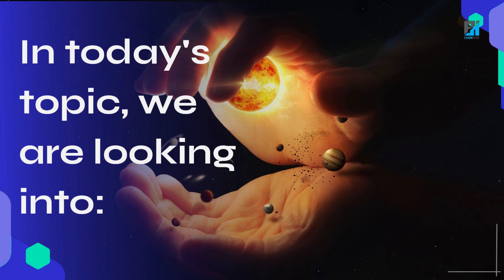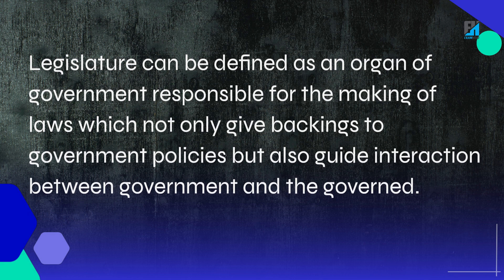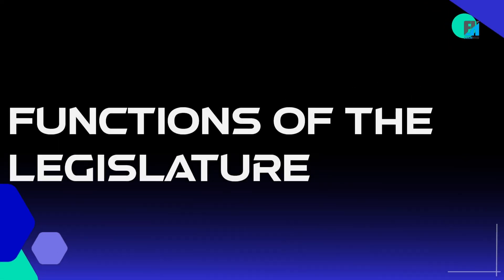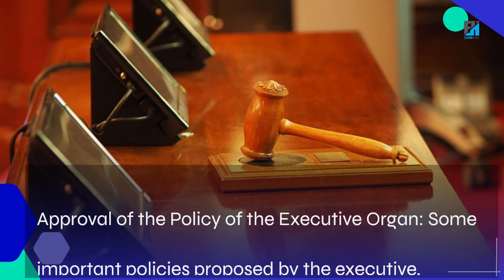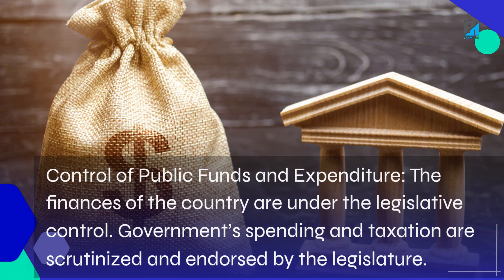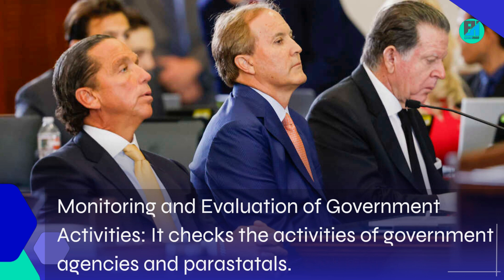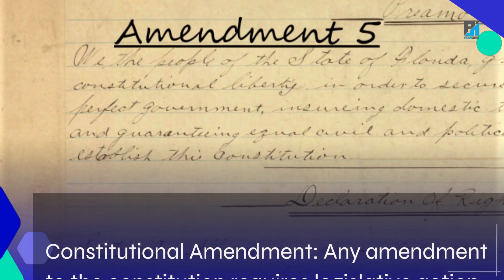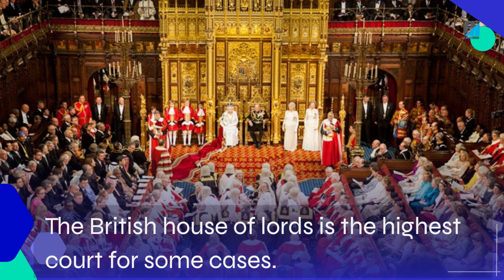Legislature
Today, we are exploring the Structure and Organization of Government, with a focus on the Legislature. The legislature plays a crucial role in shaping the laws and policies of a country, serving as a bridge between the government and the governed. Let’s delve into its meaning, functions, and the different types of legislative systems.

Meaning of Legislature
The Legislature is an organ of government responsible for the creation of laws that provide backing for government policies and guide interactions between the government and the citizens. It acts as a critical component of the checks and balances system within a government.

Key Terminology:
Parliament: Often used in countries with a parliamentary system (e.g., the UK).
National Assembly: Common in several nations, including Nigeria.
Congress: Used in the United States, referring to the bicameral system of the House of Representatives and the Senate.
The legislature comprises elected representatives such as members of the House of Representatives, Senate, and House of Assembly.

Functions of the Legislature
1. Law Making
Primary Role: The legislature's most important function is to create laws for the effective governance of a country. These laws ensure societal order and address emerging issues within the nation.
2. Approval of Executive Policies
Executive Oversight: The legislature reviews and approves significant policies proposed by the executive branch, such as international treaties and declarations of war, ensuring that executive actions align with national interests.
3. Control of Public Funds and Expenditure
Financial Oversight: The legislature scrutinizes and approves government spending and taxation. This function helps ensure transparency and accountability in how public funds are used.
4. Power of Impeachment
Checks and Balances: The legislature can impeach the head of state if they commit serious offenses, serving as a check on executive power and upholding the rule of law.
5. Monitoring and Evaluation of Government Activities
Accountability: The legislature monitors the activities of government agencies and parastatals, ordering inquiries and summoning officials for questioning to ensure government accountability and effectiveness.
6. Constitutional Amendment
Amendment Process: Changes to the constitution require legislative action, ensuring that any modifications reflect the will of the people and the principles of democracy.
7. Education
Public Education: Through debates and discussions on various issues, the legislature educates the public about governmental processes and decisions, fostering informed citizenry.
8. Judicial Functions
Judicial Role: In some countries, the legislature has judicial functions. For instance, the British House of Lords serves as the highest court for certain cases.
Types of Legislature
Legislatures can be categorized into two main types:

1. Bicameral Legislature
Two Chambers: A bicameral system consists of two separate chambers, usually an upper and a lower house (e.g., the U.S. Congress with the Senate and House of Representatives). This structure allows for more thorough review and discussion of legislation, providing multiple perspectives and checks within the legislative process.
2. Unicameral Legislature
Single Chamber: A unicameral system consists of a single legislative chamber. This setup can streamline the legislative process and make it more efficient, as there is only one body to draft, debate, and pass laws.
Understanding the structure and functions of the legislature is crucial for comprehending how governments operate and serve their citizens. The legislature's role in law-making, oversight, and accountability is fundamental to maintaining a balanced and democratic government.

Thank you for joining us in exploring the legislature's pivotal role in government structure and organization. Share your thoughts and questions in the comments below. Until next time!